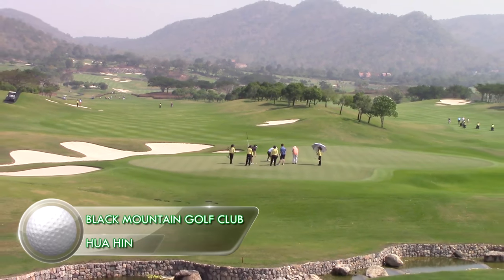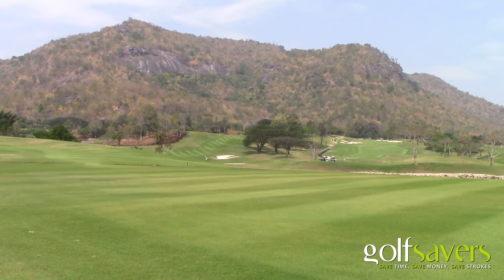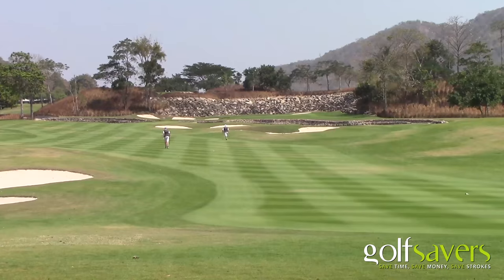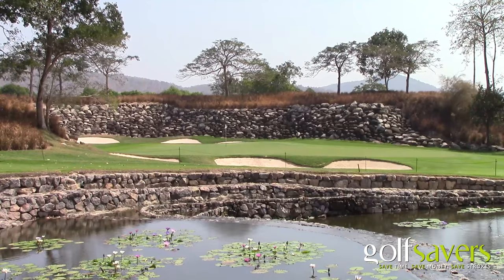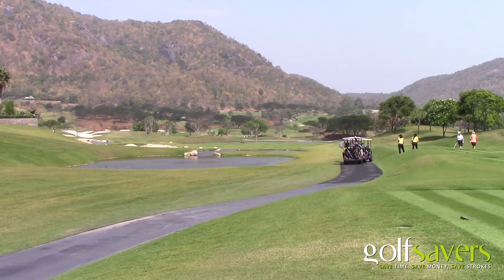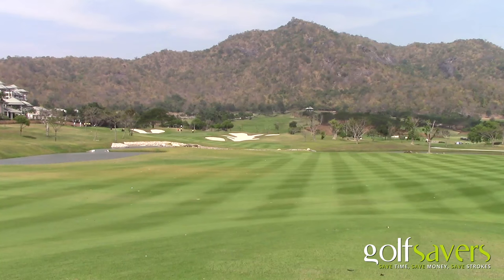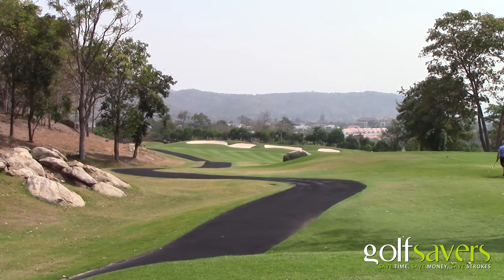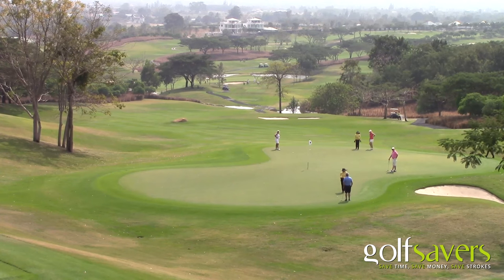Black Mountain Golf Club, Hua Hin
Black Mountain is an exceptional golf course in great condition which has hosted a number of Asian PGA and other events.   Interesting and at times challenging layout with breath-taking scenery and a clubhouse that offers exceptional food and first rate service.

The Black Mountain Golf Club has a course that’s been designed with professional players in mind, but amateurs can play here too.

The surroundings are stunning with black mountains, natural creeks and contours carved by nature; it’s a beautiful area for a really challenging game of golf.